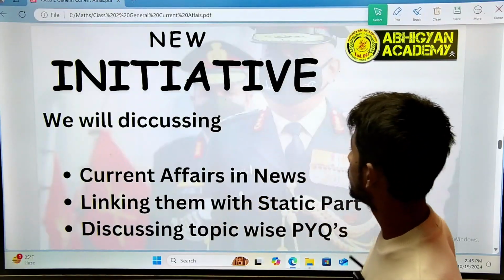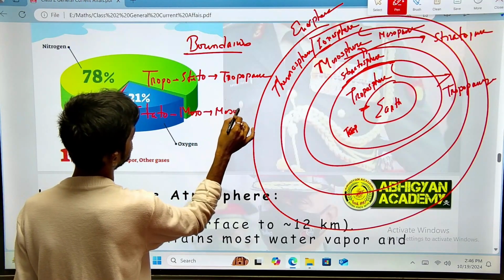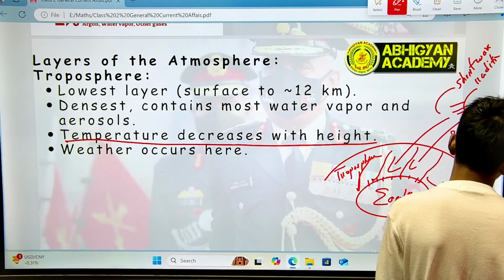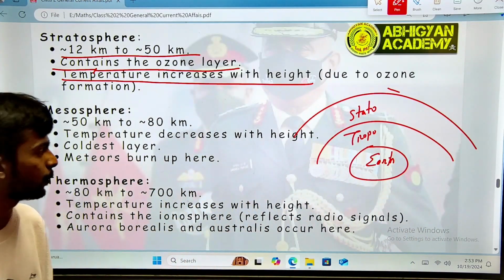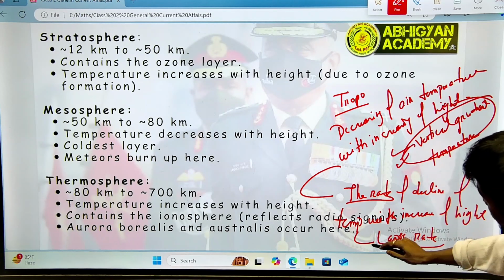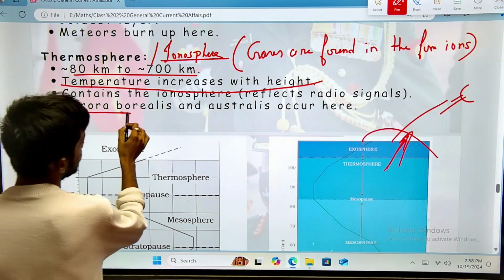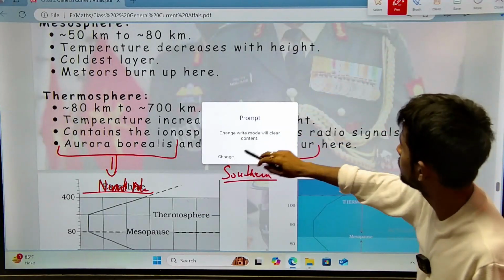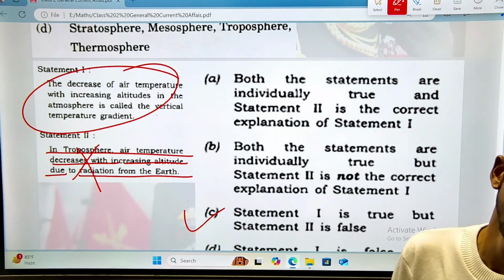Current Affairs Unleashed: NDA & CDS Prep Class 2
Gear up for success with our second class in the Current Affairs series, specially designed for NDA & CDS aspirants! Dive into the latest global and national news, get detailed insights, and understand the implications of significant events. This session will arm you with the knowledge needed to tackle current affairs questions with confidence. Stay informed, stay ahead!